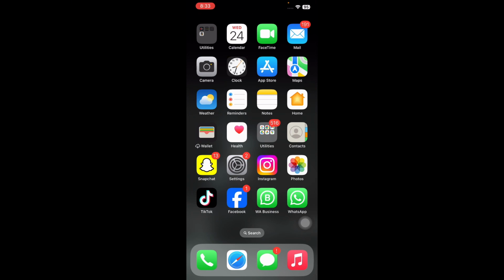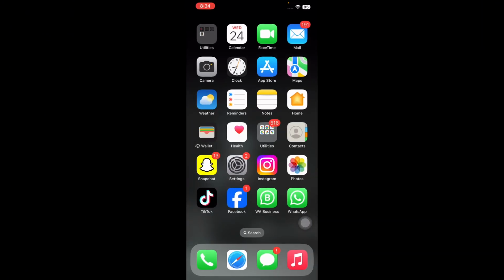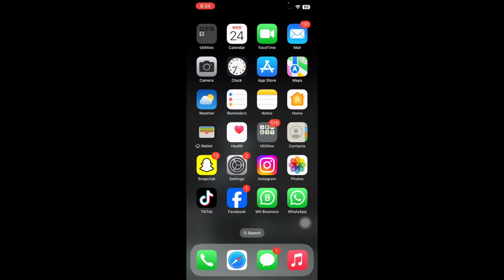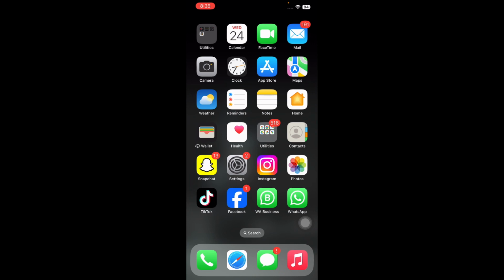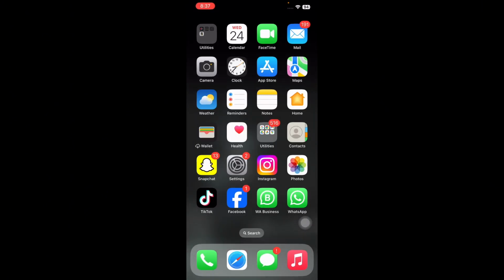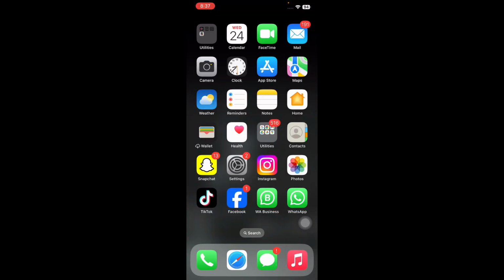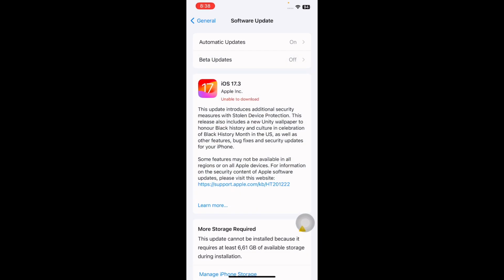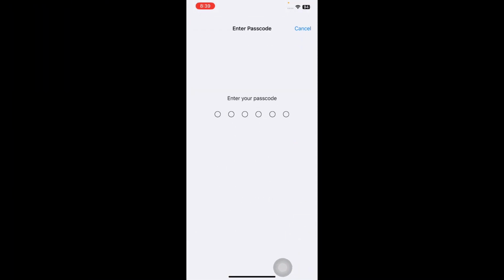How To Fix Guided Access Not Working On iPhone Or iPad